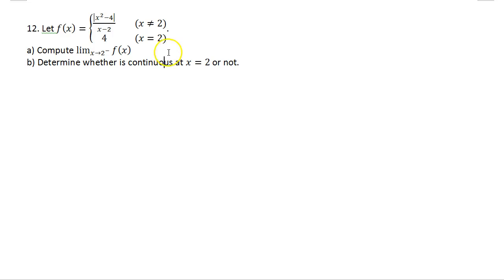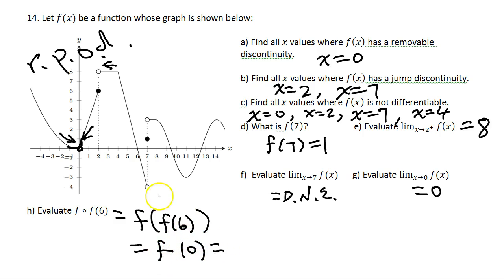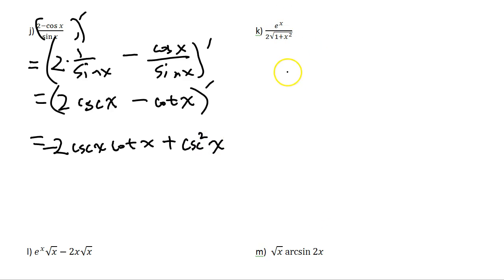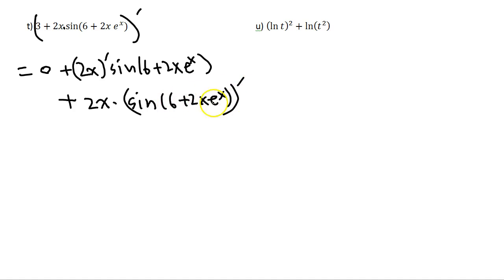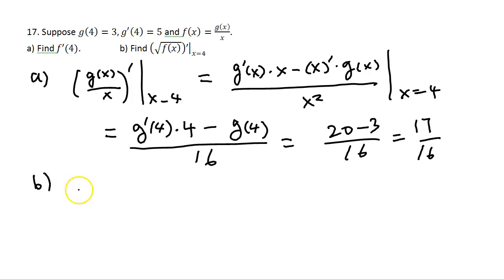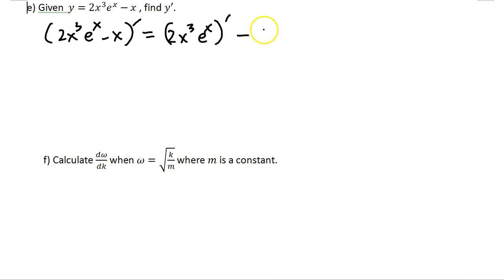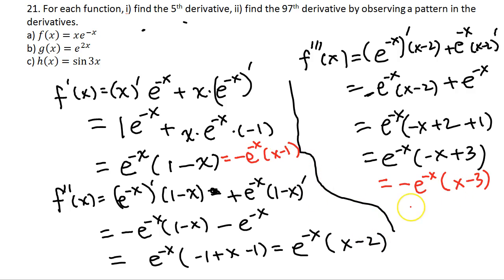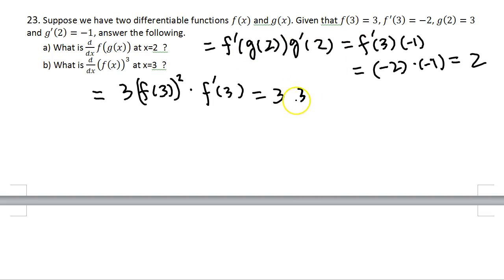Math101 Calculus 1 Final Exam Review part II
Questions 12-23